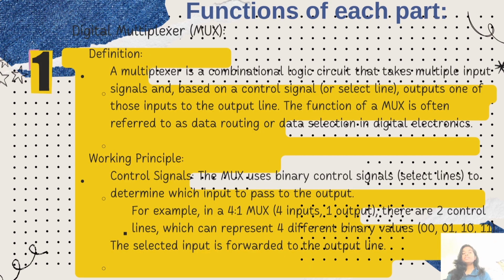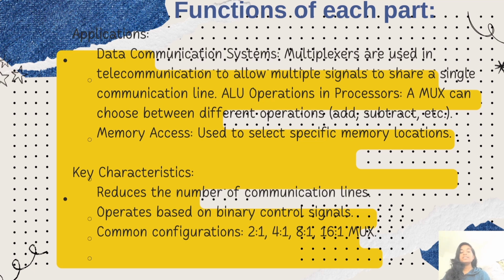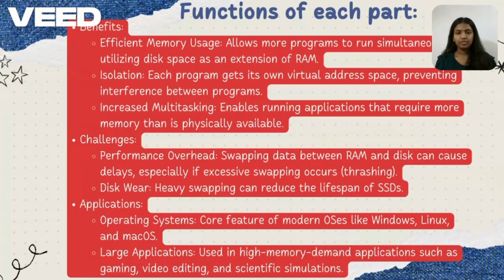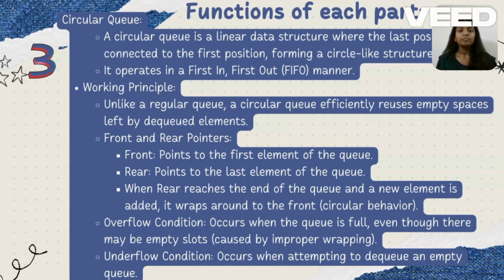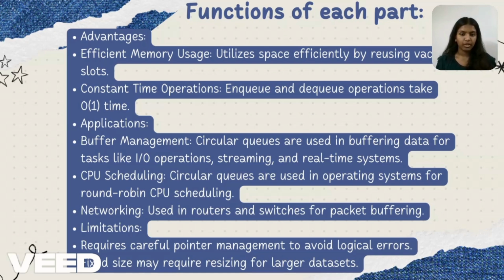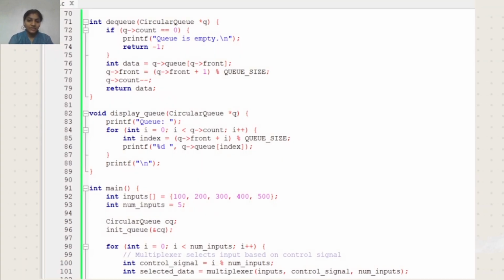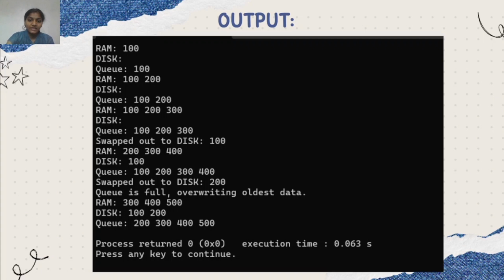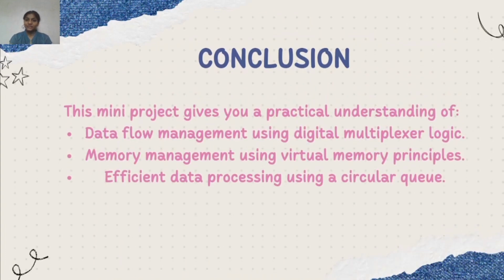MINI PROJECT | GROUP | SEM 3